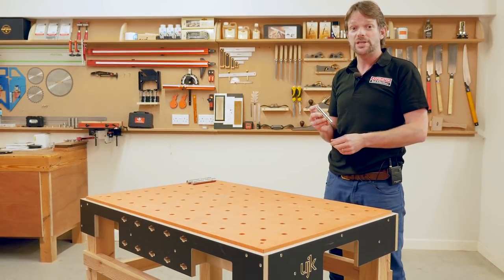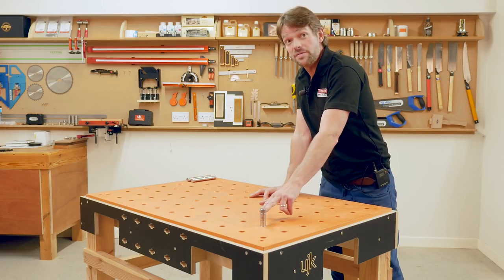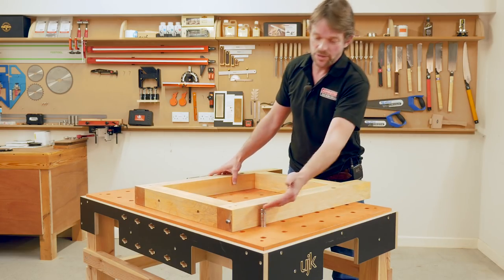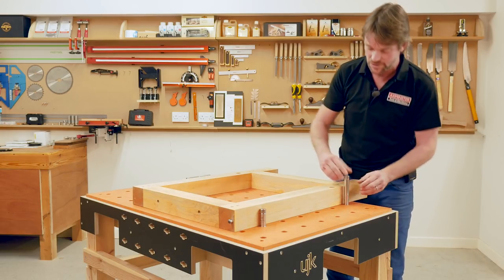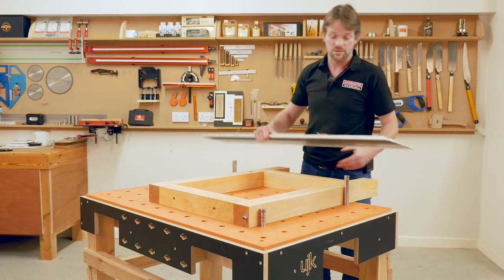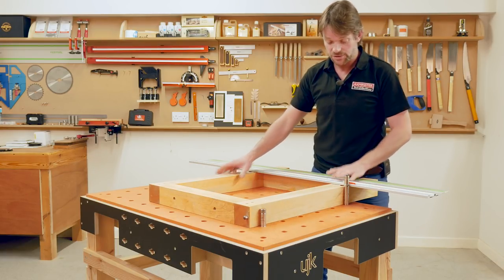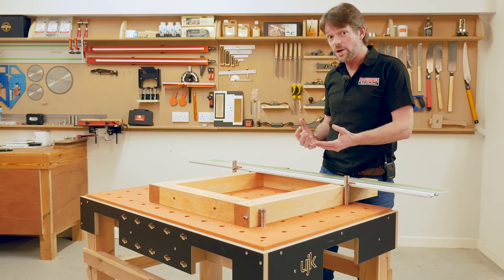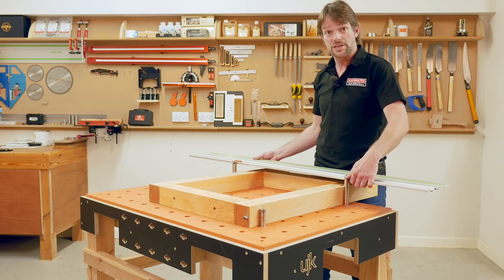UJK Technology Parf Long Super Dog - Product Overview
The majority of plunge saws can cut between 40 and 65mm deep. However, when used with a guide track and standard Parf dogs on a multifunction workbench, the setup is generally limited to cutting sheet material. The UJK Technology Parf Long Super Dog removes this limitation, opening a completely new range of joinery and carpentry possibilities.

The 120mm projection allows you to cut much thicker timber, taking full advantage of your saw’s depth of cut. Using your multifunction workbench and track, the Long Super Dog offers exacting precision for cutting large timbers or trenching.

Precise CNC manufacturing from 303 stainless steel to exceptionally fine tolerances ensures precision and a lifetime of accuracy.
Parf Long Super Dogs fit exactly into the 20mm holes of the UJK Technology multifunction workbench. They are compatible with the Festool MFT/3 and self-built grid tables made using UJK Technology Parf Guide System. Push the Long Super Dog into a hole, simply twist the top and it’s rock solid.